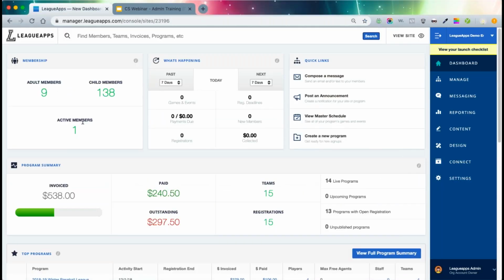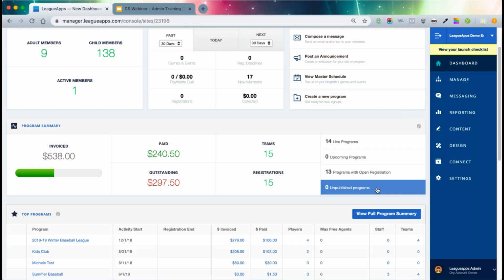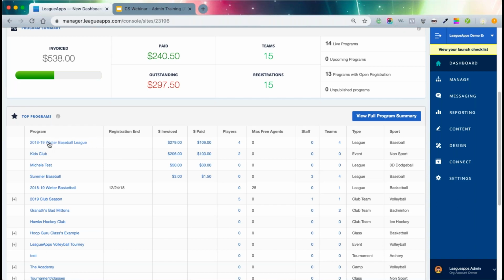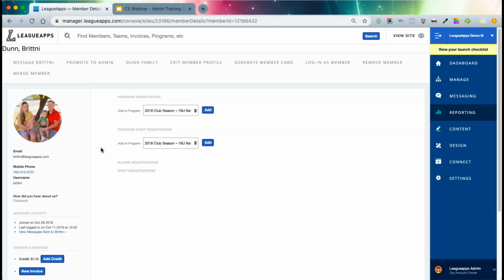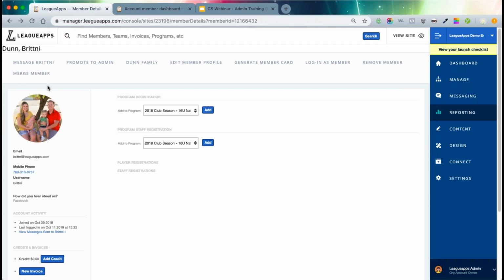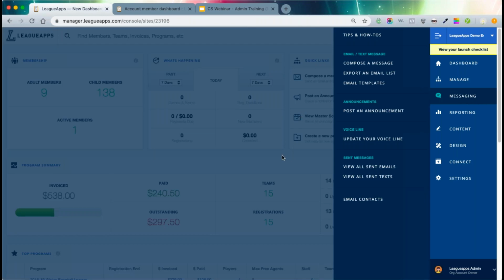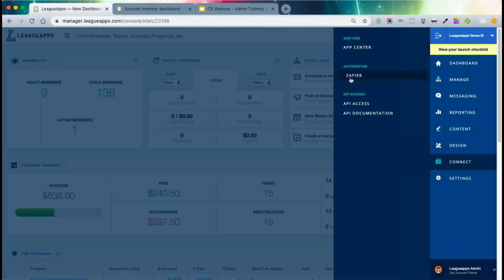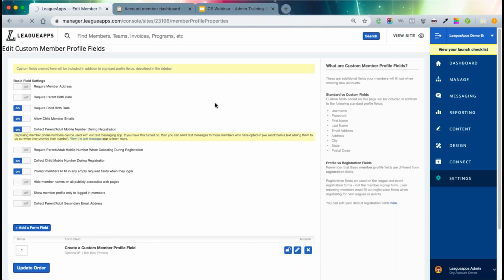LeagueApps Learning - The Basics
New to LeagueApps or need a refresher? This video will teach you the basics to navigating LeagueApps!